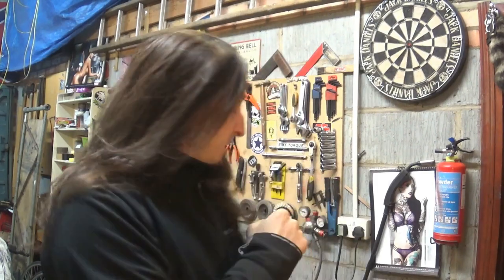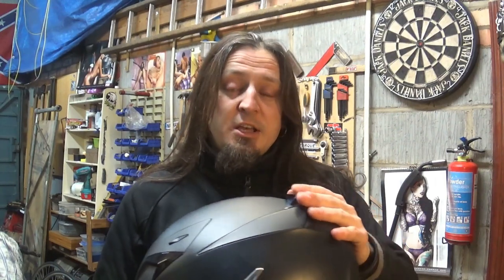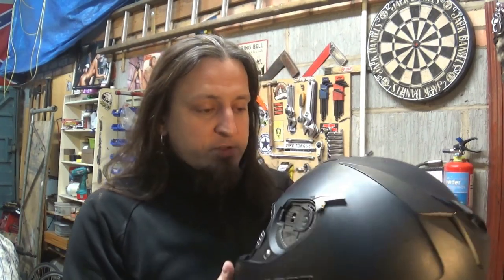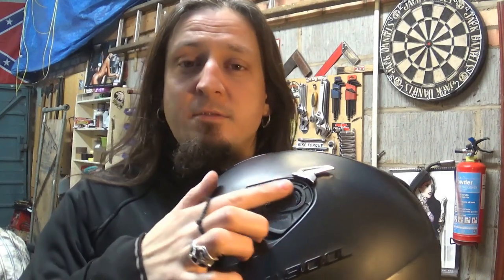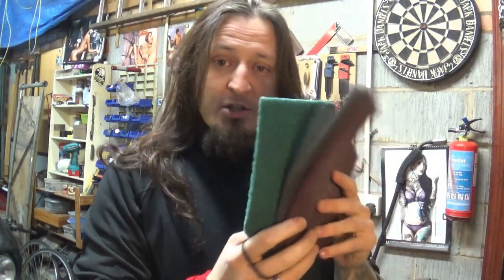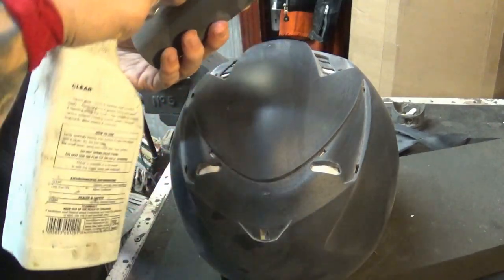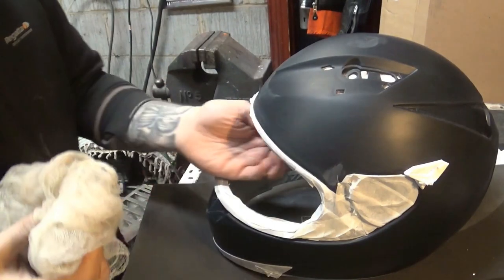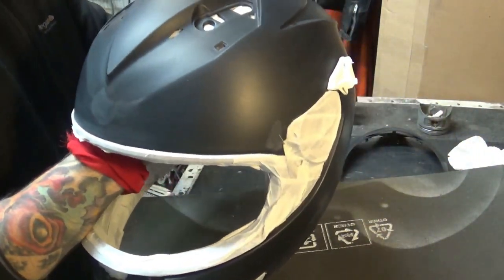How to paint a motorcycle helmet? Part1 - all the prep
How to prepare motorcycle helmet for painting? Well...just like that!